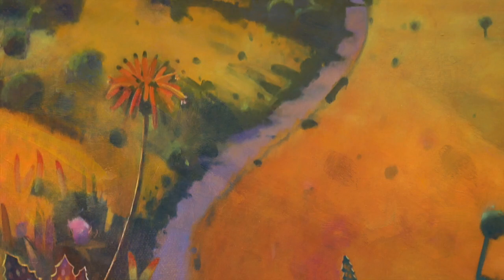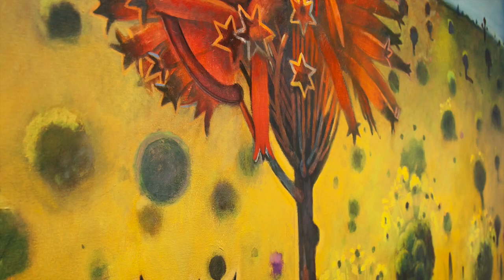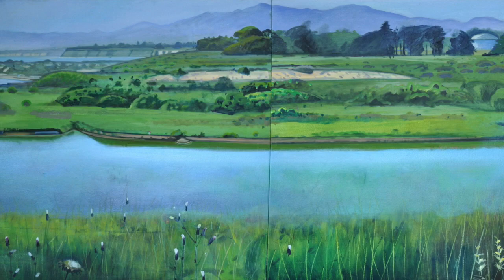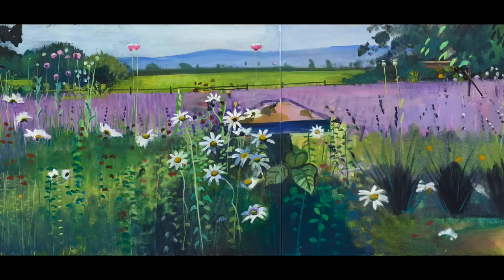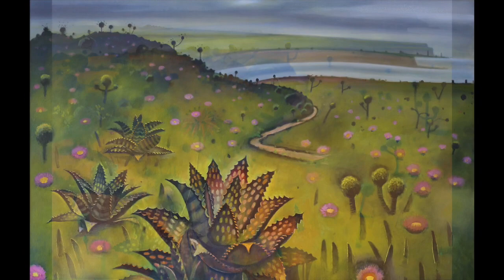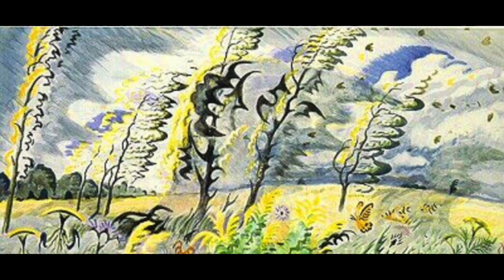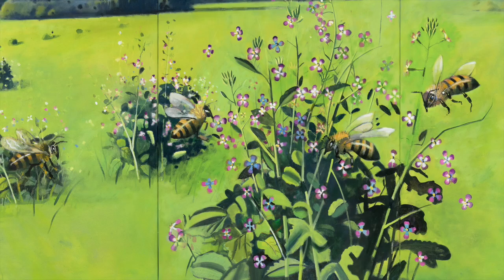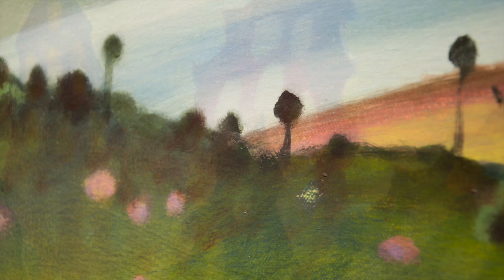SGTV presents HANK PITCHER: Primal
Sullivan Goss - An American Gallery is proud to introduce a new solo exhibition for HANK PITCHER, one of California's most significant living painters.